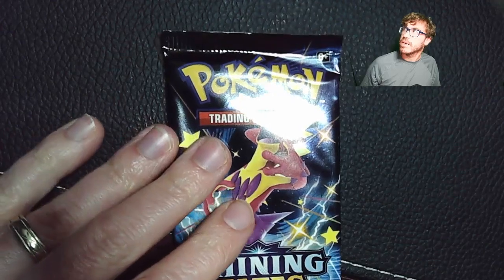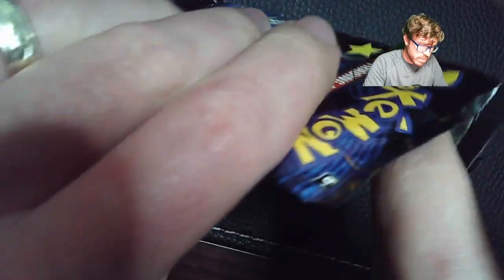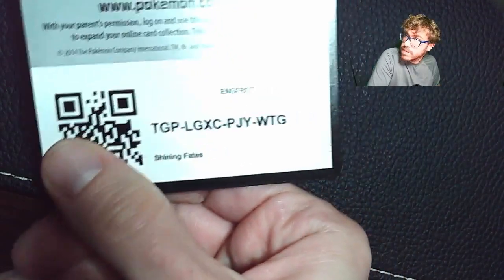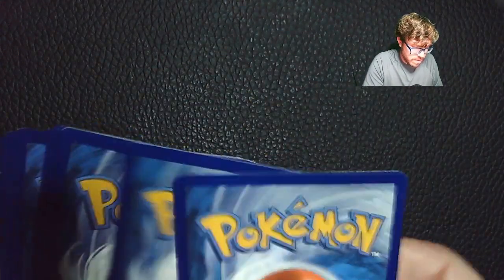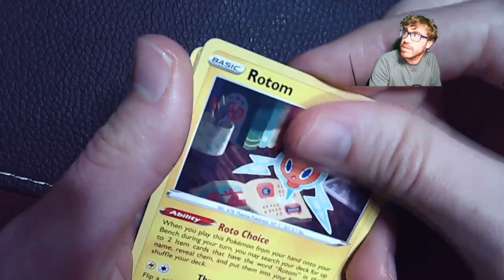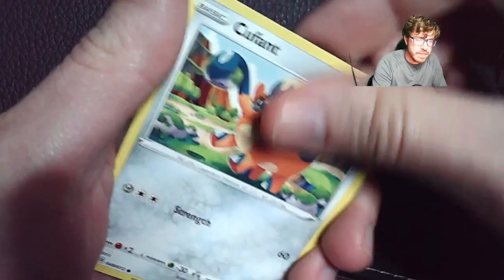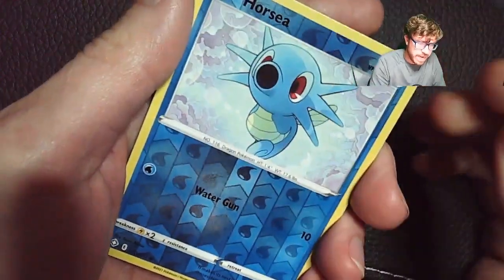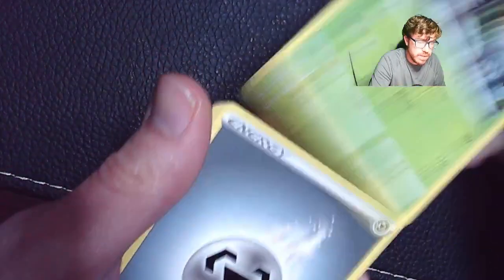Shining Fates Pokémon Cards! Is there hope for some Shining Cards?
Opening a pack of shiningfates pokémon pokemoncards Hoping my luck shines through!